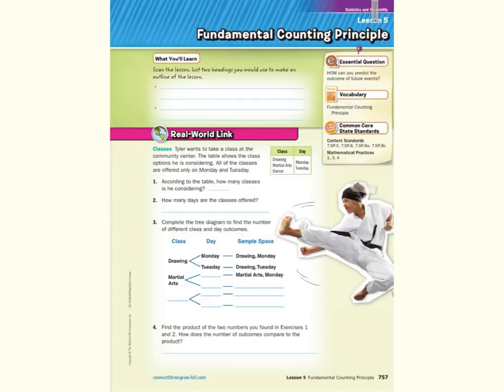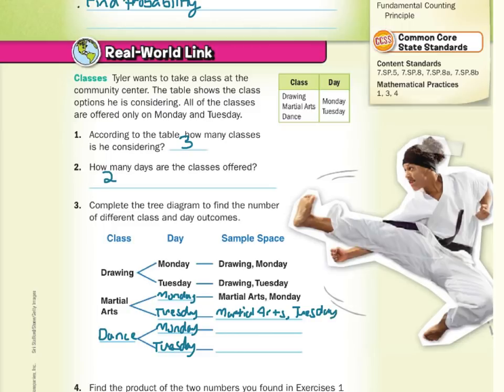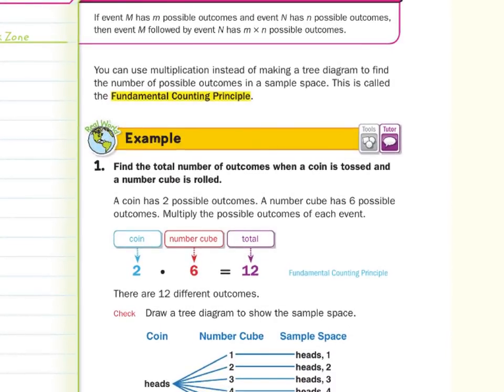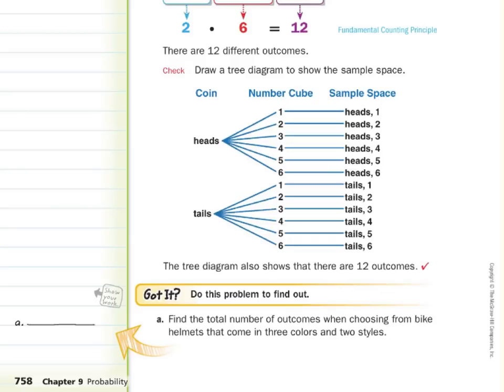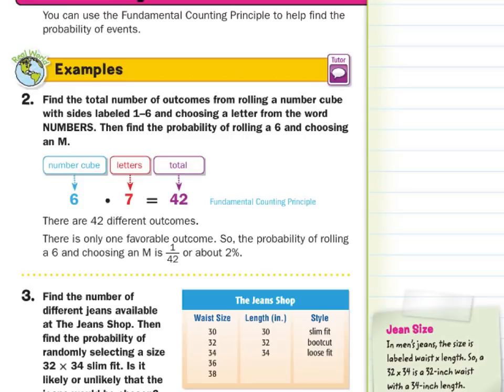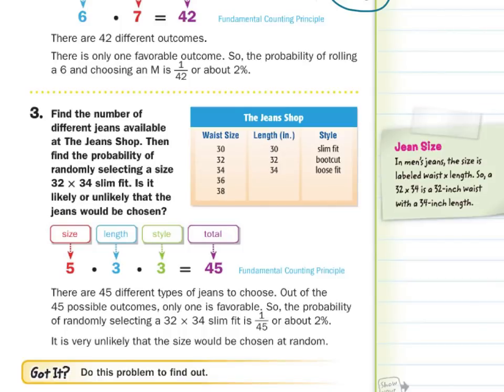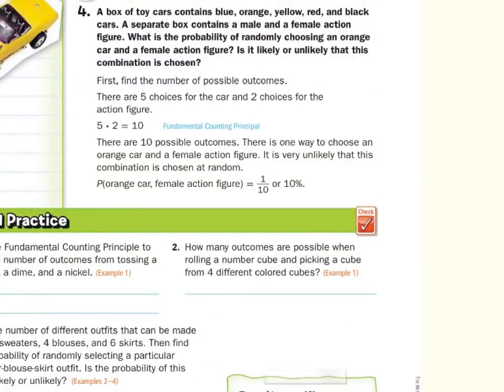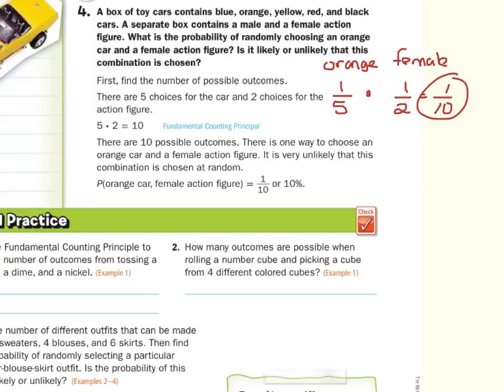Fundamental Counting Principle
9.4 - Fundamental Counting Principle (7th Grade Math)

Sources of examples/illustrations/pages:
8-4/Algebra I: Key Concept Boxes and Examples  © The McGraw-Hill Companies, Inc. – Carter, John A. Algebra 1. Columbus, OH: McGraw-Hill Education, 2014. Print.

8-3/Course 3 Math: Book Pages and Examples © The McGraw-Hill Companies, Inc. – Glencoe Math Course 3

7-4/Pre-Algebra: Key Concept Boxes, Diagrams, and Examples  © The McGraw-Hill Companies, Inc. – Carter, John A. Glencoe Math Accelerated. Columbus, OH: McGraw-Hill Education, 2014. Print.

7-3/Course 2: Book Pages and Examples © The McGraw-Hill Companies, Inc. – Glencoe Math Course 2